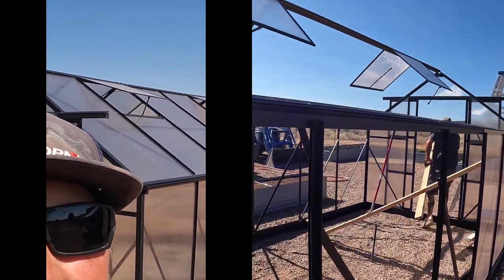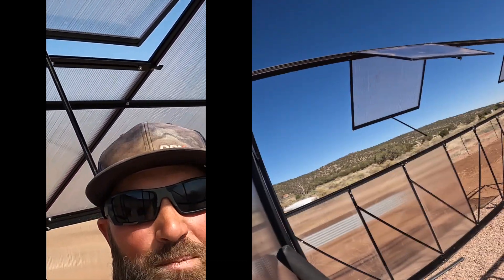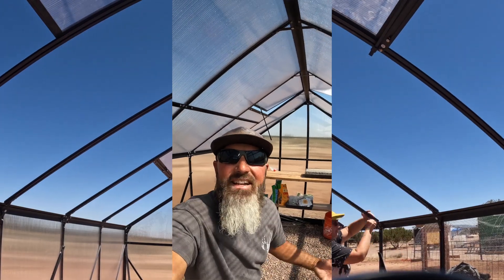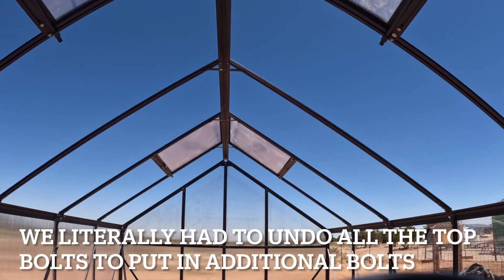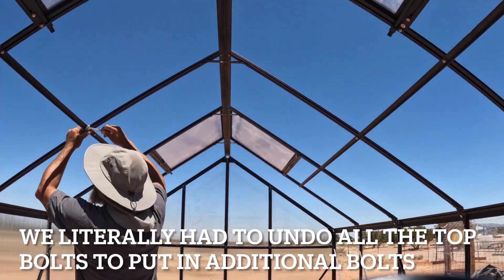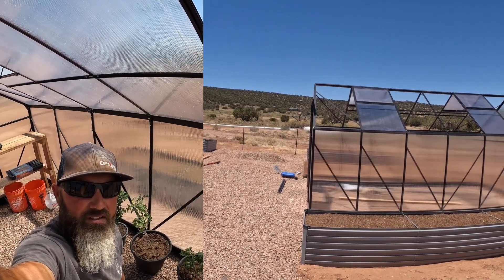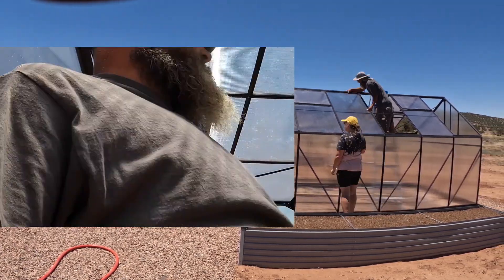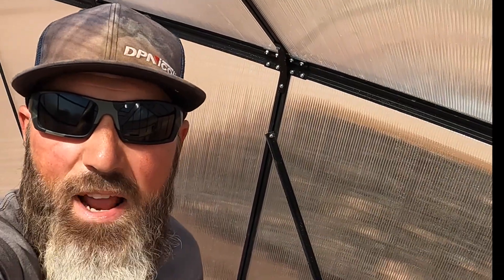PAPAJET Poly Hobby Greenhouse Build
We're TJ and Donna Hill, we live off grid in the AZ White Mountains. We've been here for about 60 days. We're currently living in our Forest River Sabre 5th wheel on our 20 acre property.
This is a  honest review of the "Papajet 8x14x7.5 FT Hobby Greenhouse"
Polycarbonate Greenhouse 2 Sliding Doors 4 Vents Window Walk-in Premium Professional Greenhouse Aluminum Large Hot House for Outdoor Garden Backyard Matte Black
UPDATE: This is no longer sold on Amazon but you can find a similar one on our Linktree